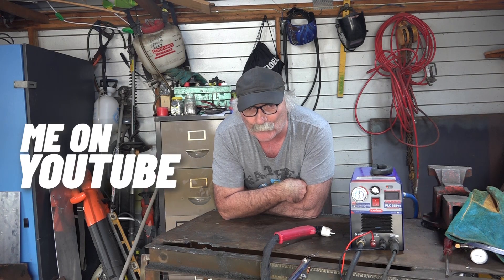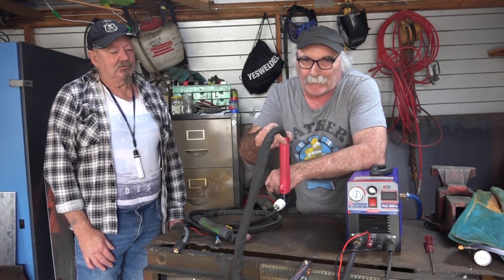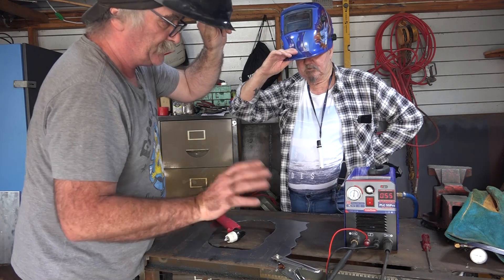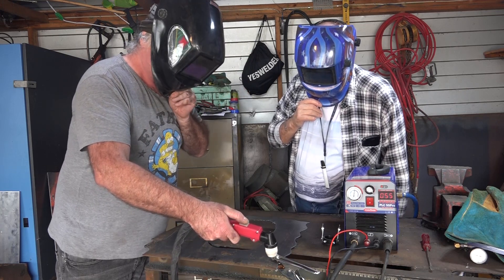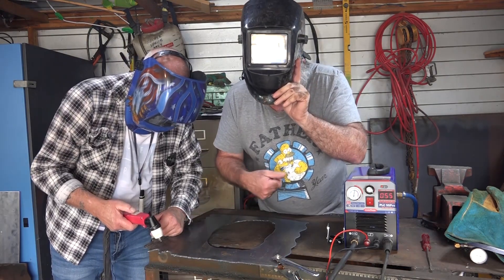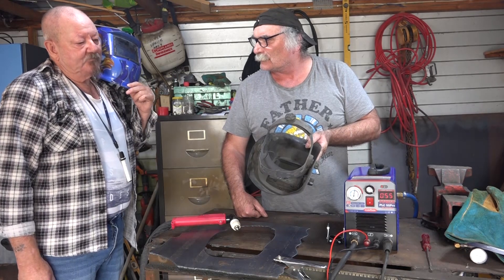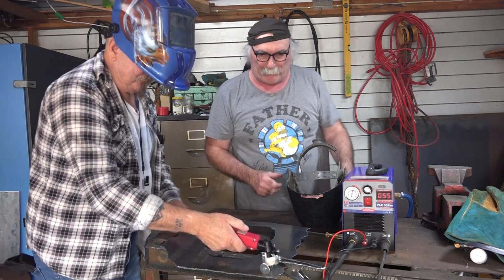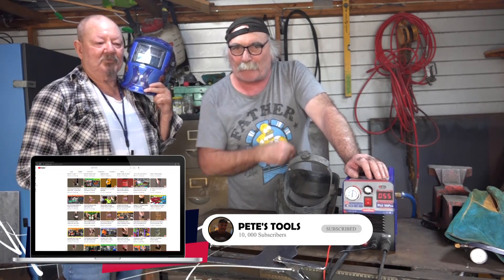PLC 55 Pro CNC Capable Plasma Cutter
Need a replacement plasma cutter but don't want to break the bank? Look no further than the PLC 55 Pro CNC Plasma Cutter! This machine is capable of cutting complex shapes and is perfect for beginners or those on a budget. Plus, it comes with a pilot arc that makes it easy to start cutting right away. Don't miss out on this great deal on a top quality plasma cutter! Barry really liked it and took it home with him.